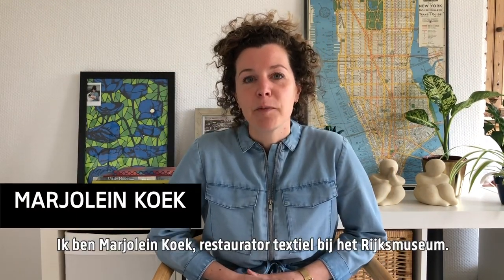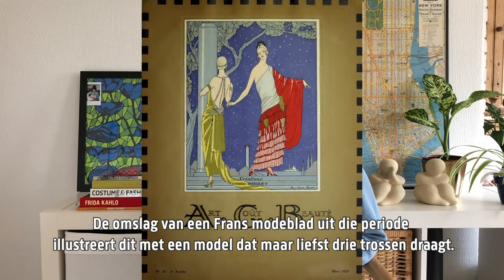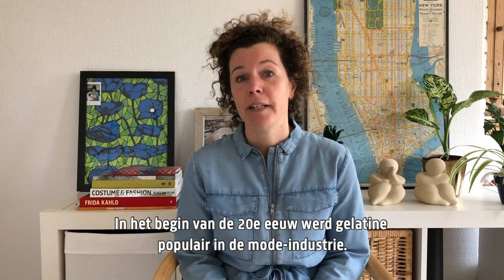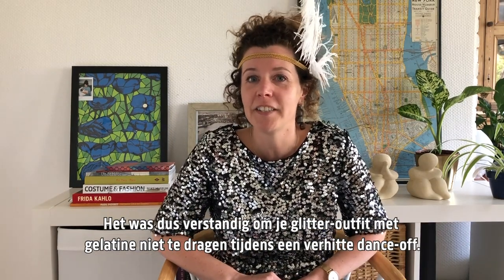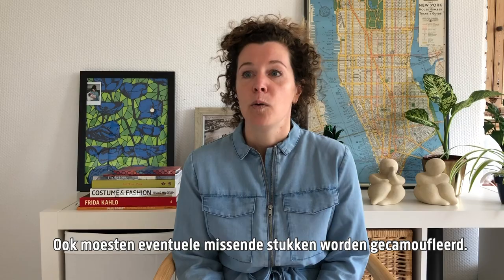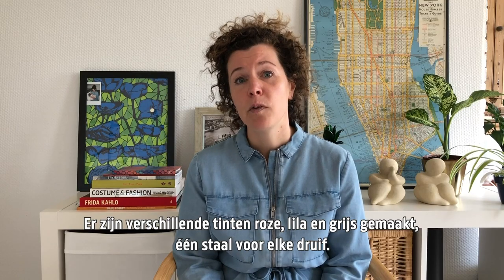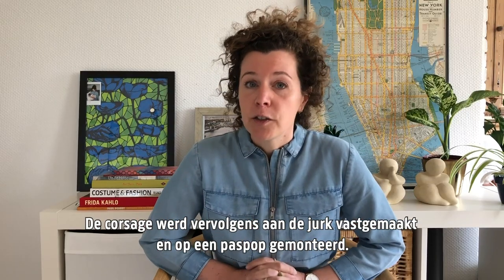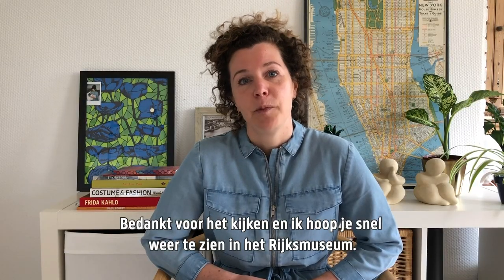Rijksmuseumfromhome: Marjolein about a corsage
Ever worn a corsage? 🏵️ Well, probably not one with 67 grapes made from glass and gelatin. 🍇 That’s right: gelatin, that same stuff you use in your home-made pudding. Textile conservator Marjolein Koek knows all about this wonderful corsage from a 1918 evening dress. And she shows us the conservation secrets in a new episode of Rijksmuseumfromhome 🏠.